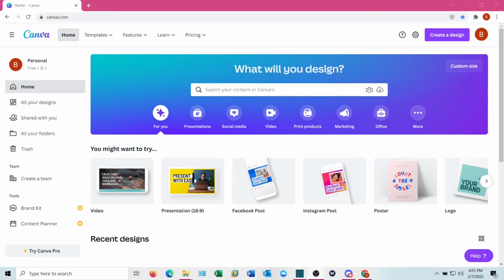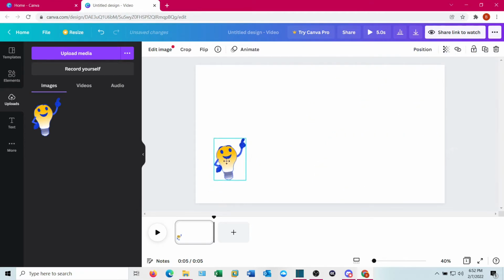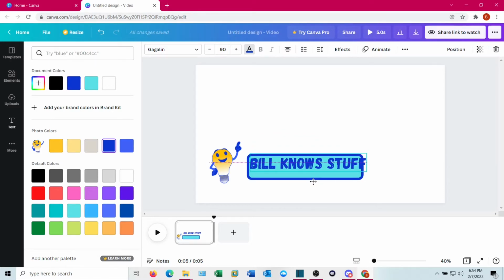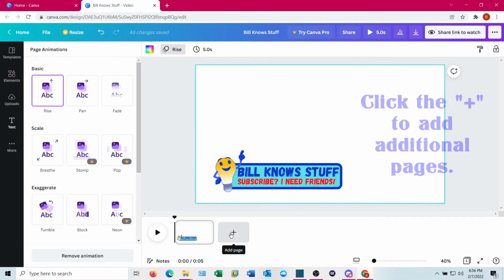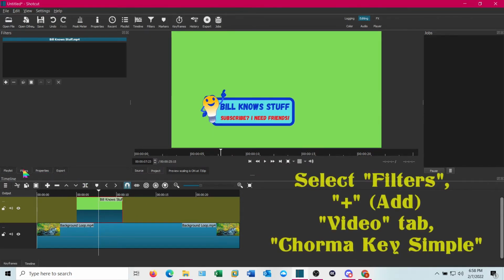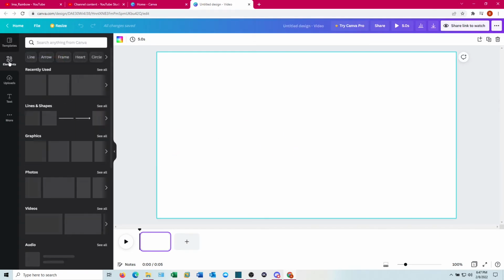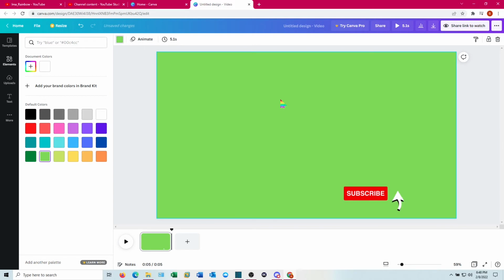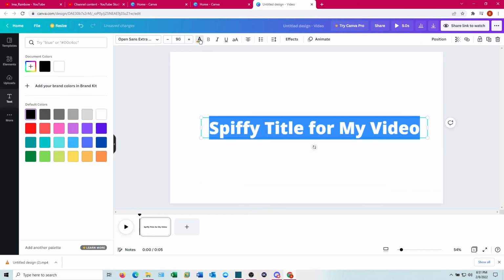How to Create Animated Video Graphics (Canva) Free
Canva.com is possibly that best Free resource for anyone making videos on YouTube or any where else.
Using their free tools, it is super simple to create professional level animated lower thirds and other graphics for use in your videos.
In this step by step walkthrough, I demonstrate how to use Canva to create your animated graphics step by step.
Then I'll show you how to import them into Shotcut (any video editor will work) and set up a chroma key or "green screen" filter, so you can use them in your videos.

Using Shotcut is the simple, free way to turn your video into a YouTube video.  In this beginner tutorial, I walk you, step by step, through the process of converting your raw video into a professional level video, suitable for publishing on YouTube or any where else.
These tips will work on any video you want to edit.  Using Shotcut you can create Professional level Shorts videos with just a little bit of practice.

I'm a working man that can use all the friends I can get.

It'll make me feel good and help broaden the channel by promoting the video.